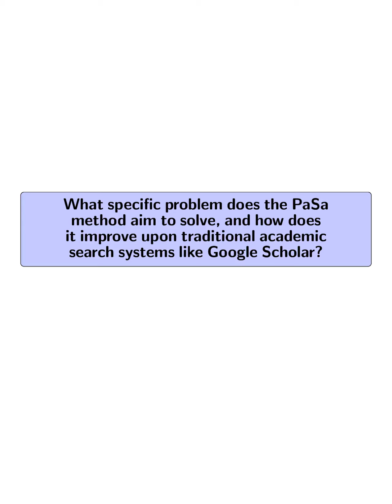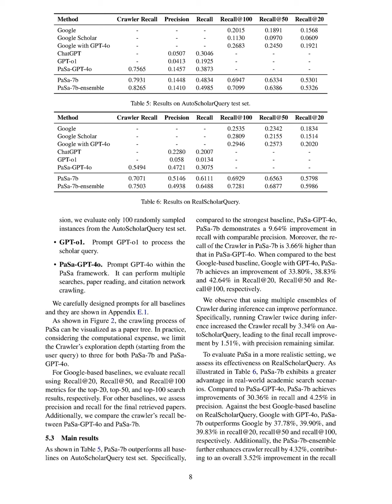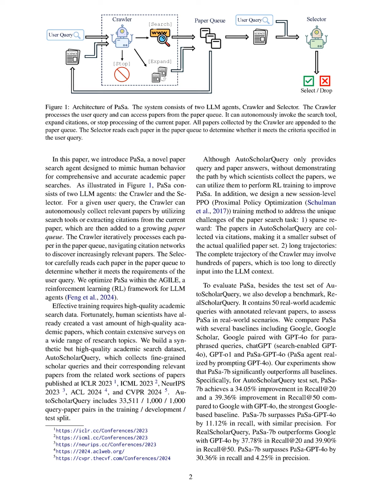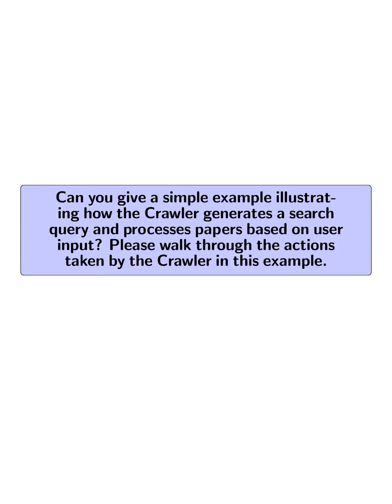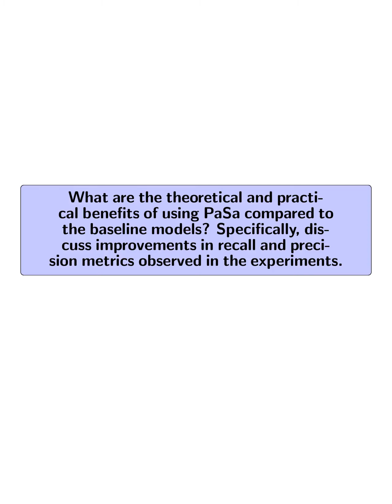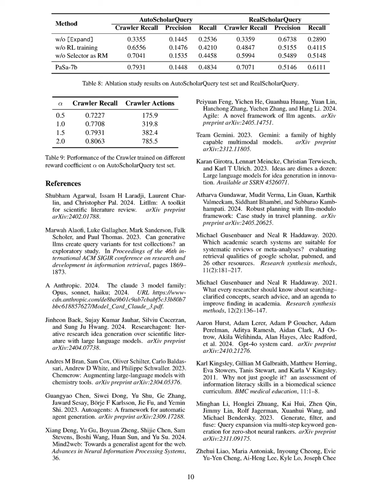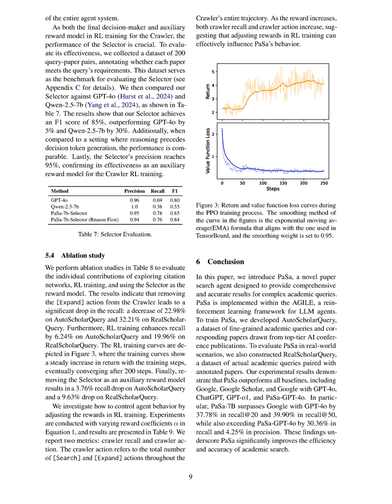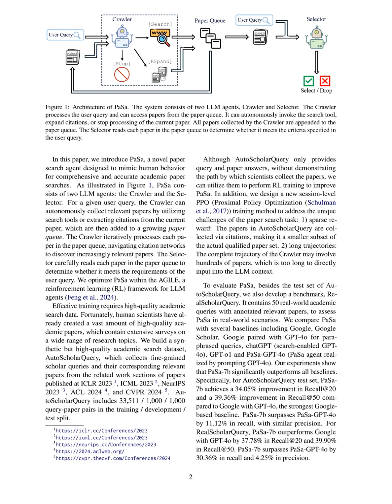[QA] PaSa: An LLM Agent for Comprehensive Academic Paper Search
PaSa is a powerful Paper Search agent using large language models, optimized with reinforcement learning, outperforming existing search tools in academic query results. Code and datasets are available online.